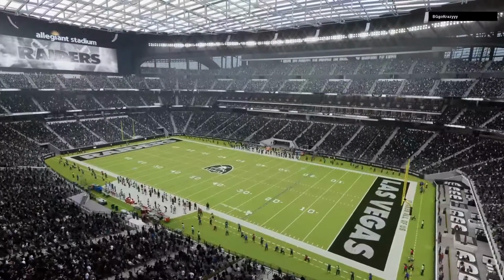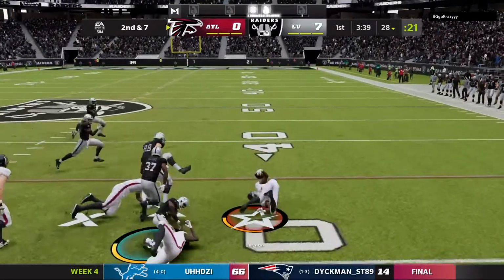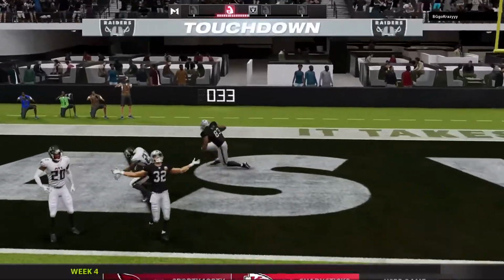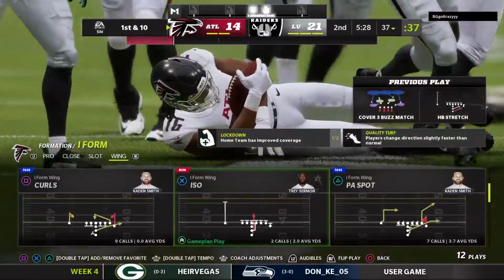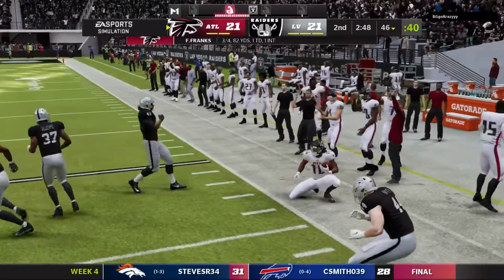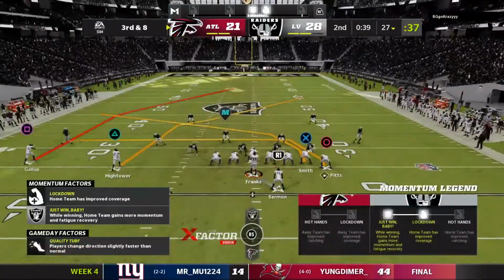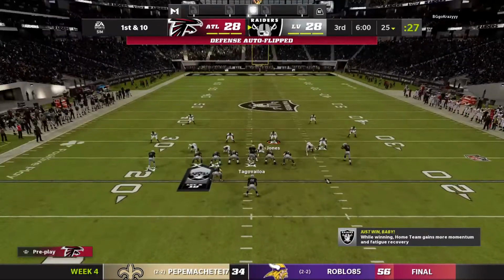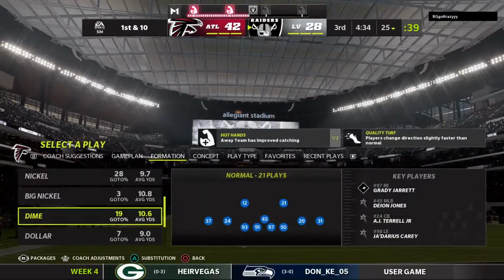Next Gen Madden! Bsb